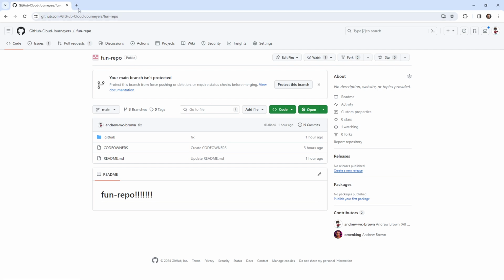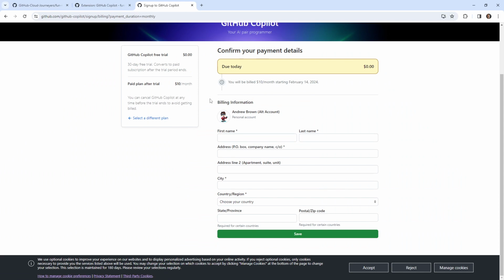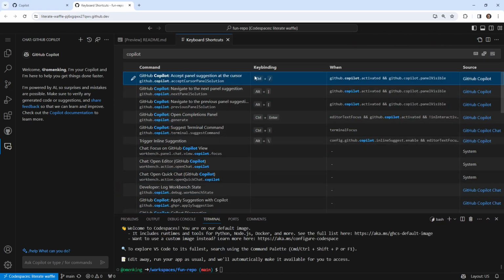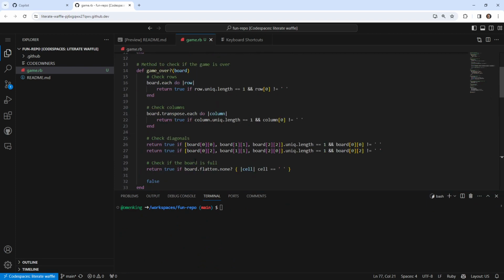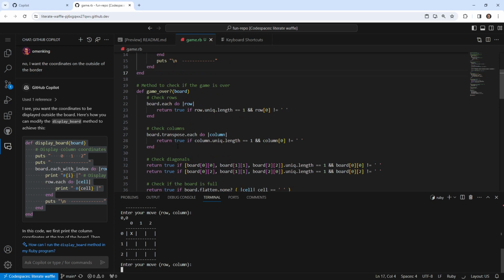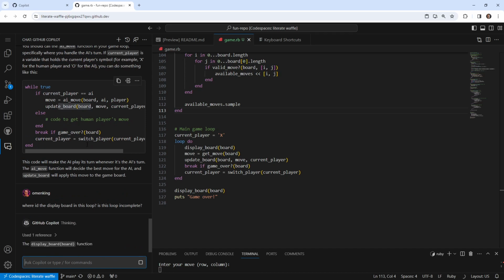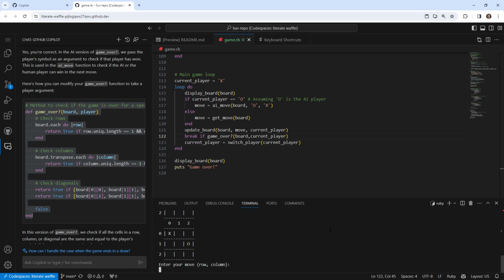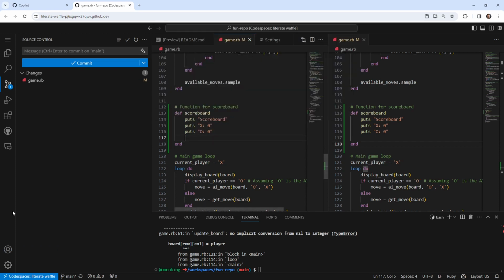GitHub Copilot Follow Along: Hands-On with Copilot – GitHub Foundations Course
Follow along as we explore GitHub Copilot in action, demonstrating how to use it effectively to boost your productivity as a developer.